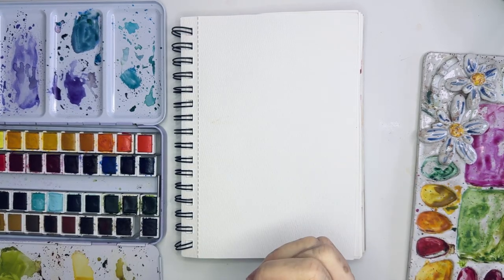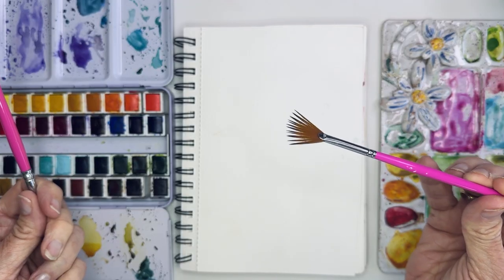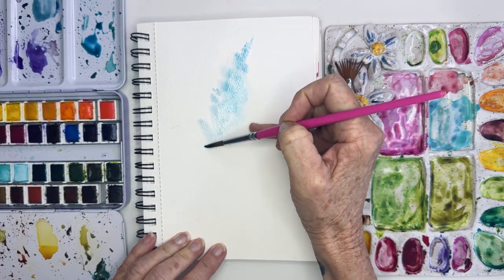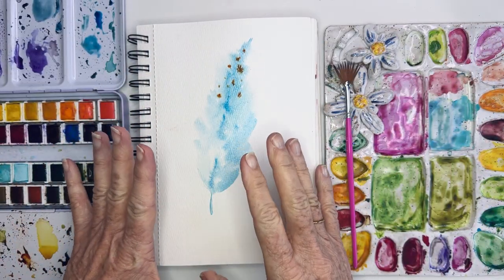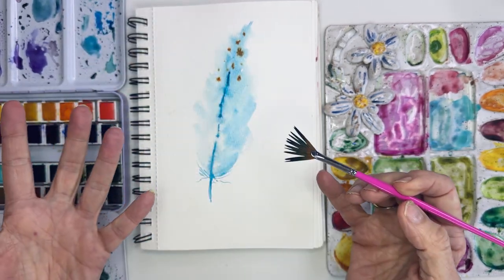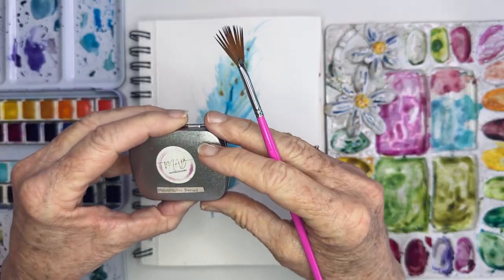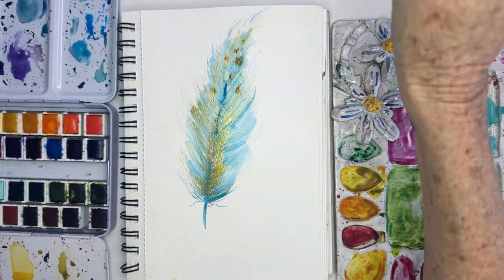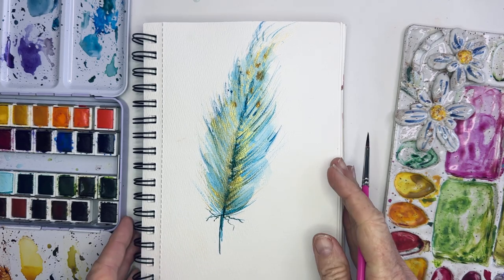Paint a Dreamy Blue Watercolor Feather With Me, Step by Step - Perfect for Beginners! 🪶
If you love painting florals but struggle with technique, my watercolor course will change everything! Easy, Step-by-step, encouraging and supporting you every step of the way: